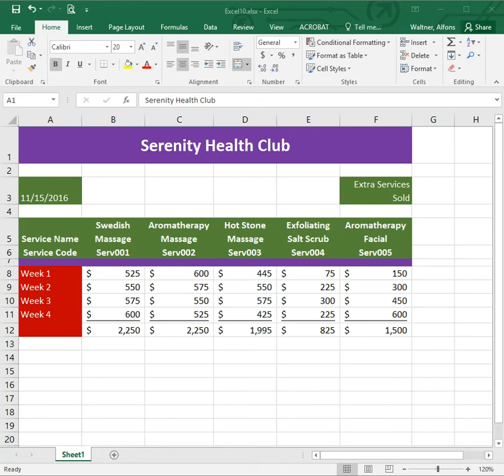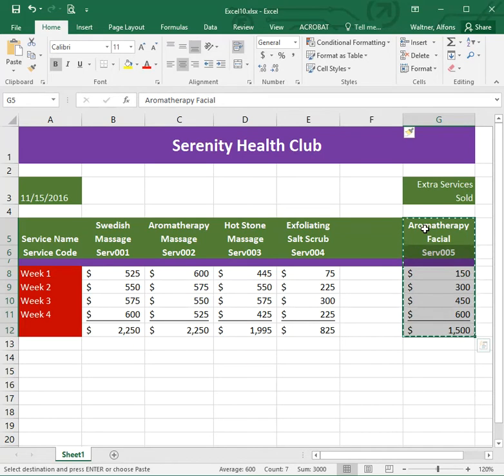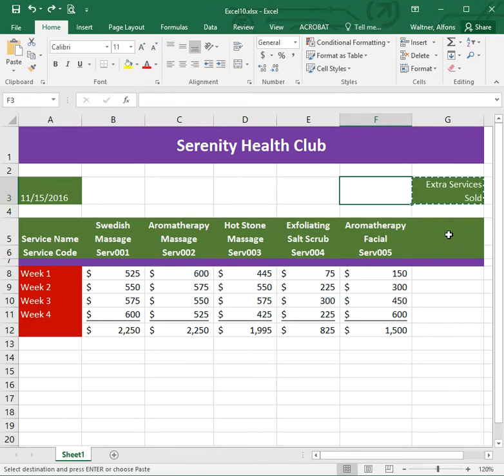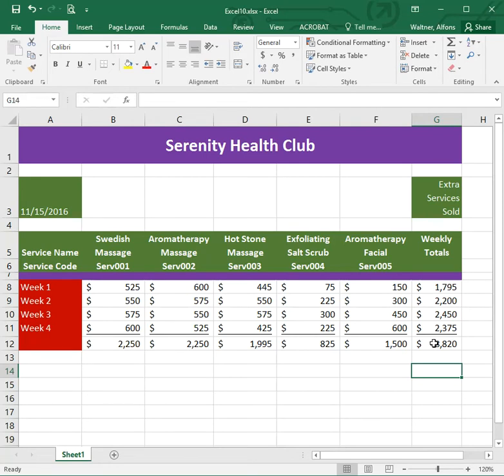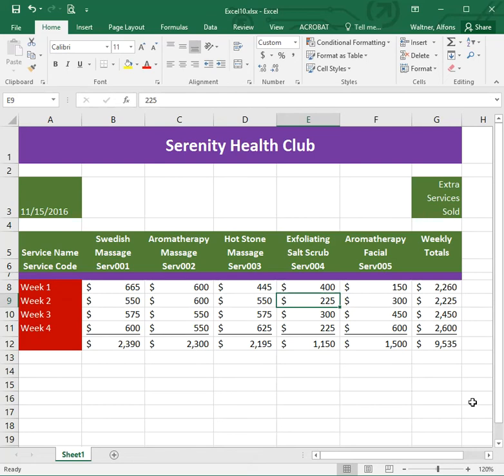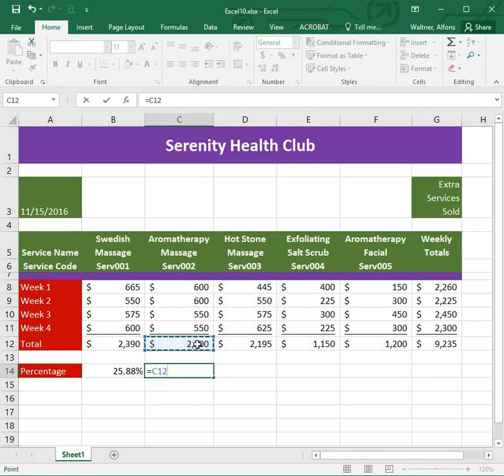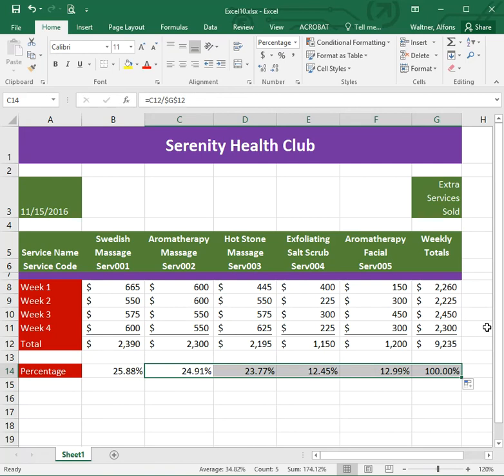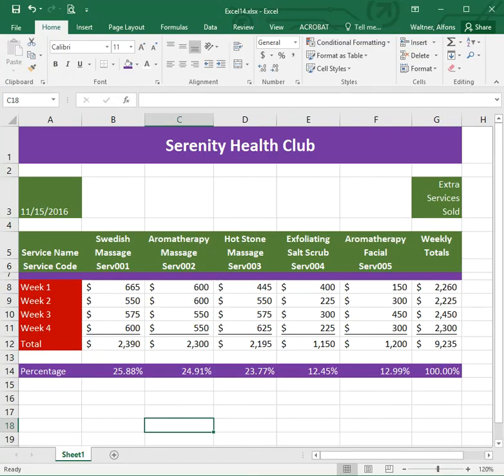Excel14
Excel 14